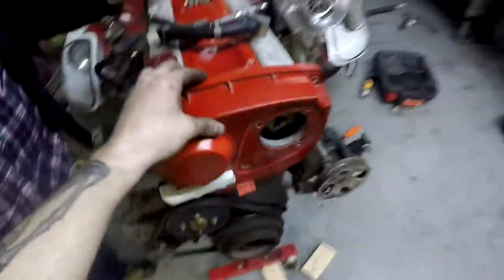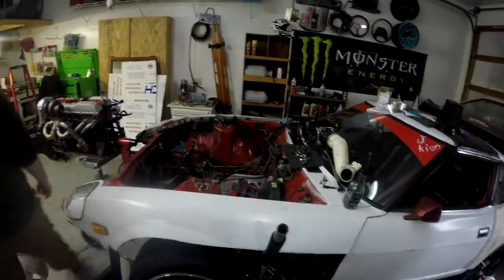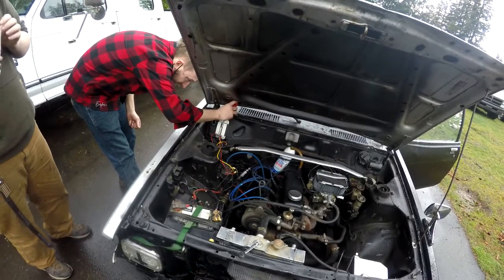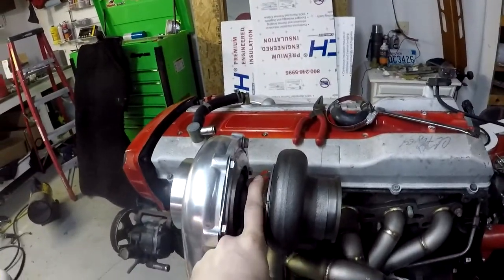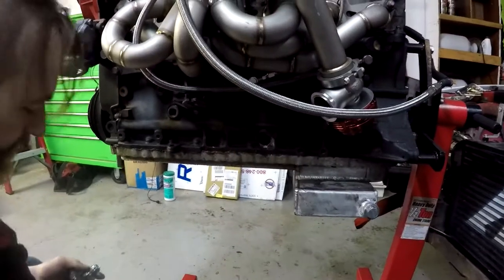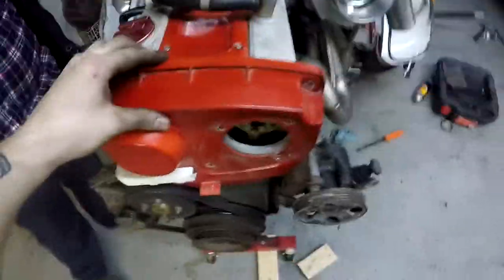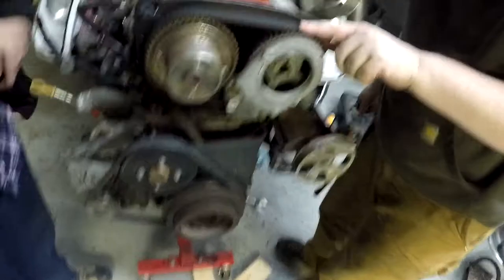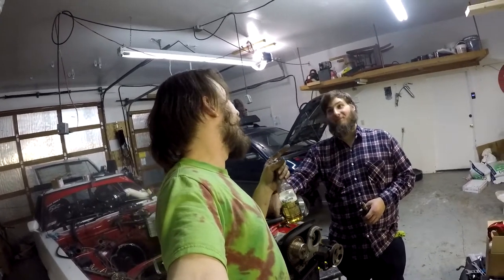rb25 build part 1: turbo lines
Welcome to part one of the 400hp+ rb25 build. in this installment we will be running oil and coolant lines to the he new gtx3076r but twisted motion. using kinugawa turbo lines.